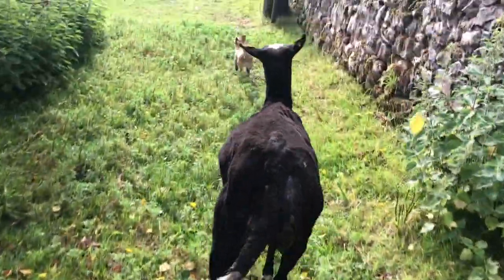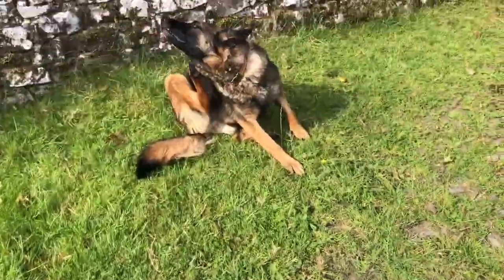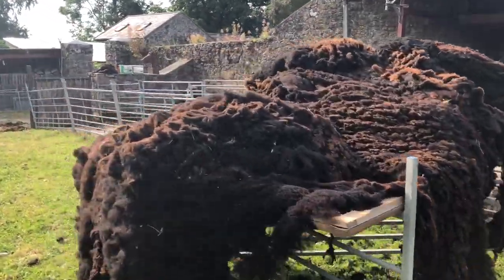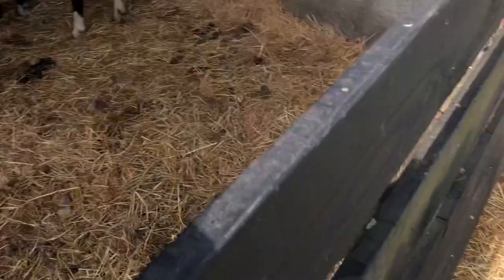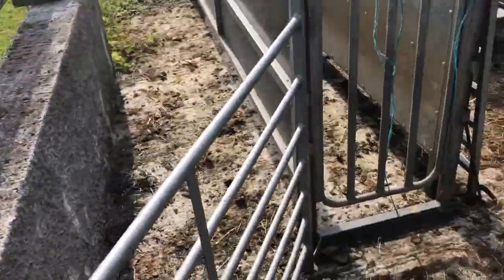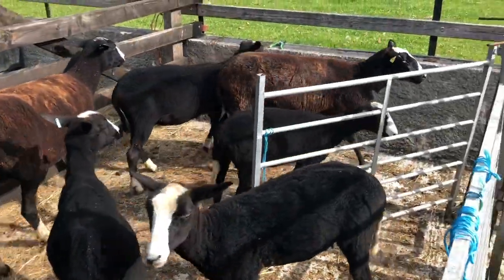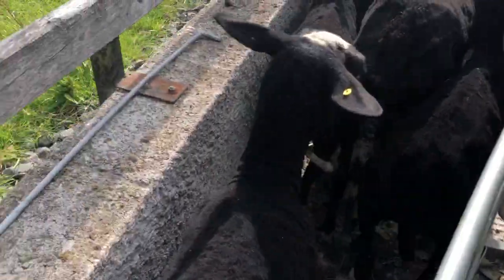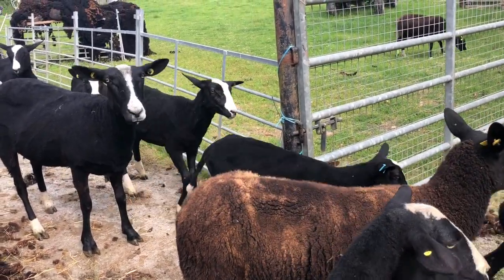Main flock moved out of orchard too yard, so I can dosed them.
Inca does a great job in helping 2 stray sheep get back to the flock. With all this heat and late season shearing, I decided to give sheep an extra mineral dose, before I moved them to fresh field with deep shade trees.